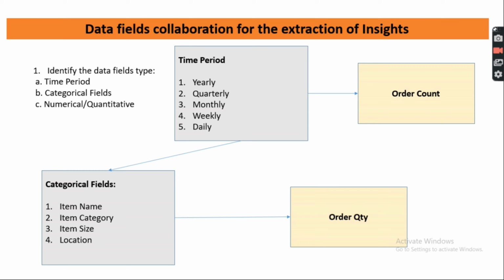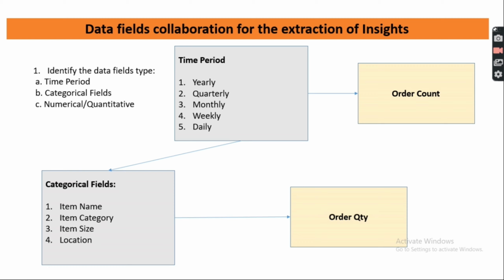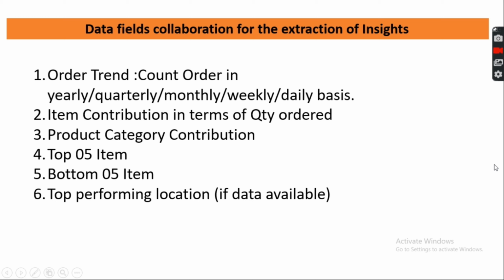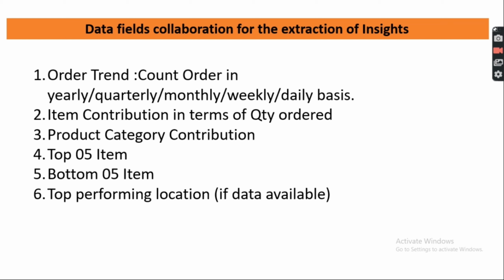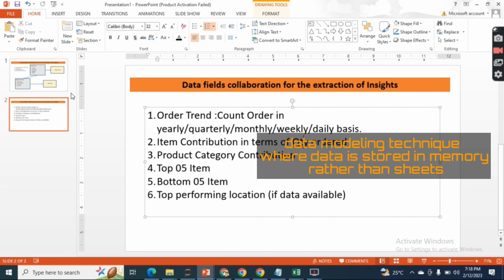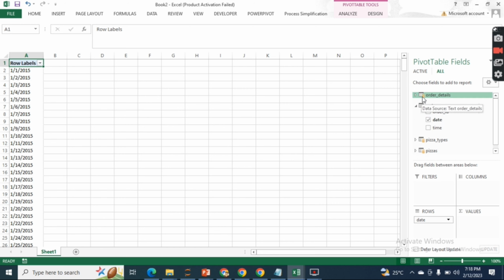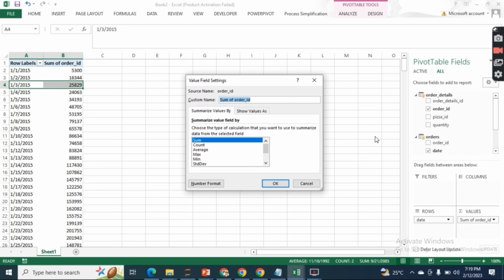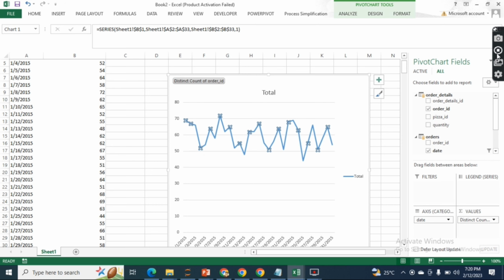Insights in Excel | Data Analysis game changer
Data analysis is a crucial aspect of modern business, as it helps organizations make informed decisions based on evidence. One of the most commonly used tools for data analysis is Microsoft Excel, which is a powerful spreadsheet software that can handle large amounts of data and perform complex calculations with ease. In this article, we'll go over the basics of data analysis using Excel and how to extract valuable insights from your data.

Before we dive into data analysis, it's important to ensure that your data is clean and organized. This involves checking for missing values, outliers, and other anomalies in your data that could skew your results. Once you have a clean dataset, you can start by summarizing the data using simple calculations like mean, median, mode, and standard deviation.

Once you have a basic understanding of your data, you can use pivot tables to aggregate and summarize your data in different ways. Pivot tables are a powerful feature in Excel that allow you to group your data based on one or more columns and perform calculations on the grouped data. For example, you can group sales data by region and calculate the total sales for each region.

Another important tool for data analysis in Excel is the chart feature. Charts are a great way to visualize your data and can help you identify patterns and trends that might not be immediately apparent from the raw data. There are many different types of charts available in Excel, including bar charts, line charts, and scatter plots, each of which is suited for different types of data. When choosing a chart type, it's important to consider the type of data you're working with and the insights you're trying to uncover.

In addition to summarizing and visualizing your data, you can also use Excel to perform more advanced analysis techniques like regression analysis and time series analysis. Regression analysis is a statistical method that allows you to model the relationship between two or more variables. For example, you can use regression analysis to model the relationship between advertising spend and sales. Time series analysis, on the other hand, is a method for analyzing data that has been collected over time. Time series analysis can help you identify trends and patterns in your data, such as seasonality and cyclical patterns.

One of the most powerful features in Excel for data analysis is the ability to automate your analysis using macros. Macros are automated scripts that can perform complex calculations and analysis tasks with a single click. For example, you can create a macro that automatically summarizes your data, creates pivot tables, and generates charts based on your specifications. This can save you a lot of time and effort, and can help you scale your analysis as your data grows.

Finally, it's important to communicate your insights effectively. In Excel, you can create professional-looking reports and presentations using features like templates, charts, and graphs. You can also use the PowerBI add-in to create interactive dashboards and visualizations that allow you to explore your data in real-time. When presenting your insights, it's important to be clear, concise, and highlight the key findings and recommendations.

In conclusion, data analysis using Excel is a powerful tool that can help organizations extract valuable insights from their data. Whether you're summarizing your data, visualizing it, or performing more advanced analysis techniques, Excel has the tools and features you need to get the job done. With its user-friendly interface, robust features, and powerful automation capabilities, Excel is a must-have tool for any data analyst.